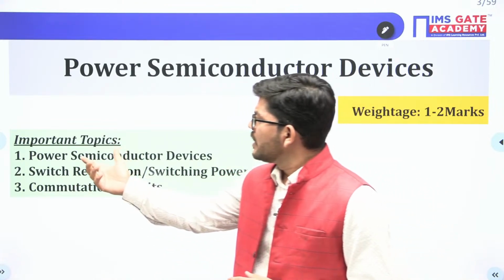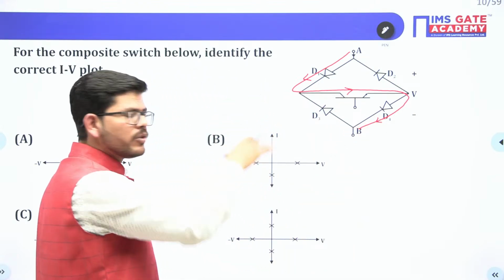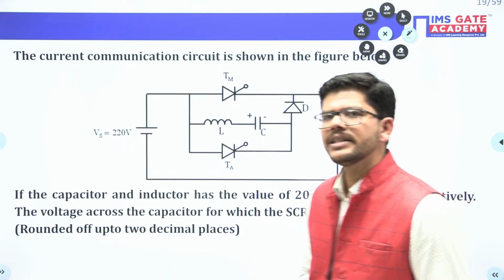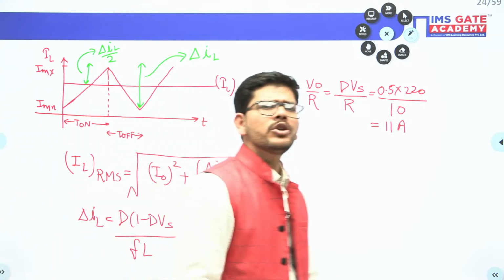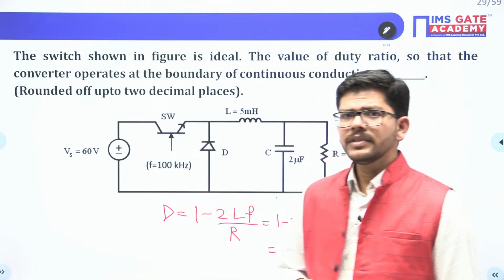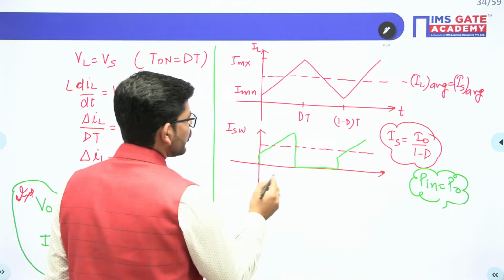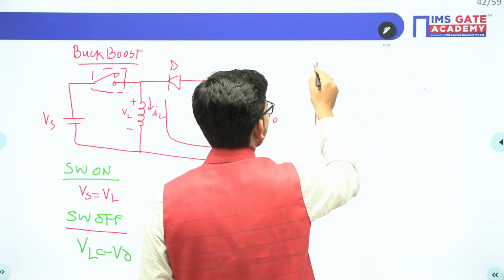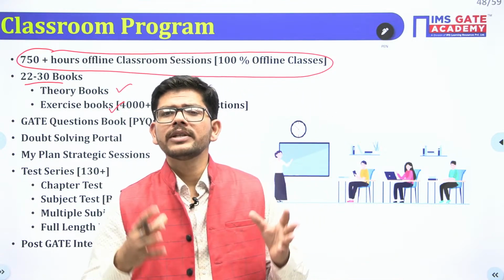Power Electronics - 1 for GATE 2023 | GATE Score Booster by Vipin Mishra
In this Live Session “Vipin Mishra” sir will solve the Predicted Question of “Power Electronics” for the “EE” Department.

 ✅ Start your GATE preparations with IMS India:
Additionally,